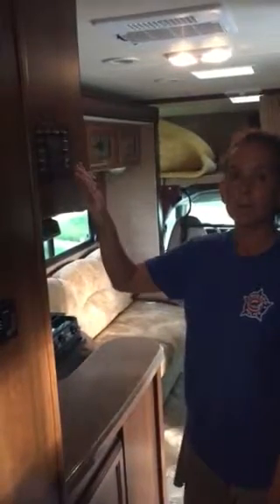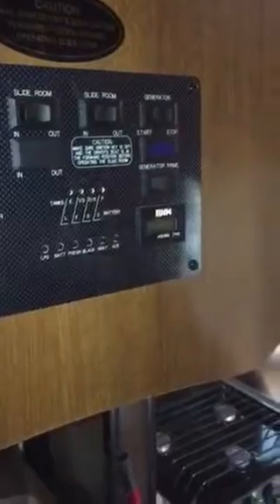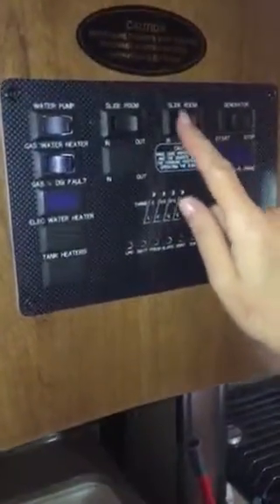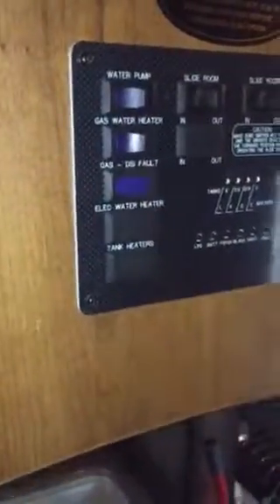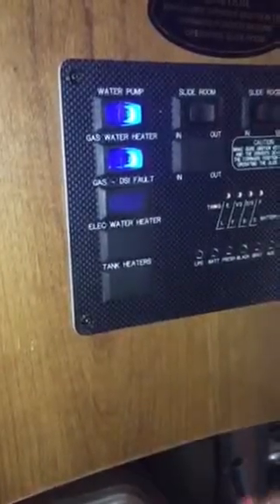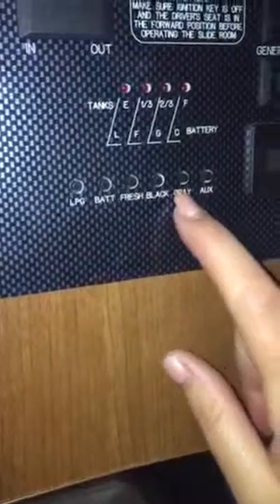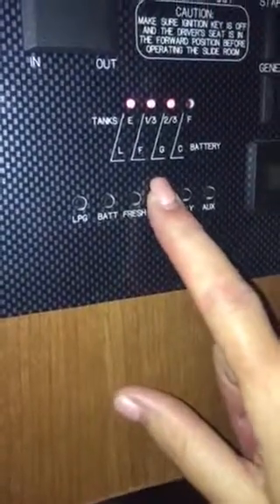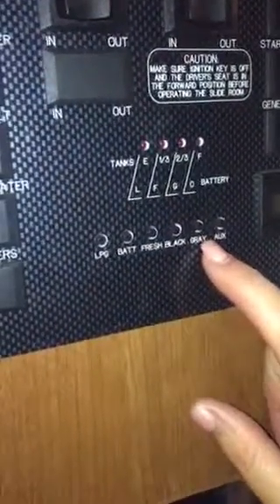RV Control Panel Guide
Here is a short clip to explain the inside RV panel.